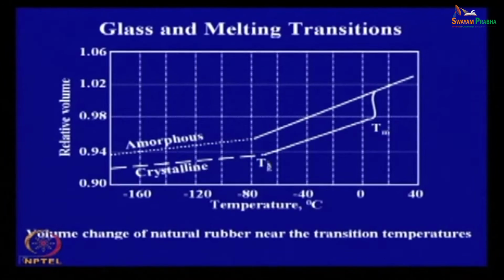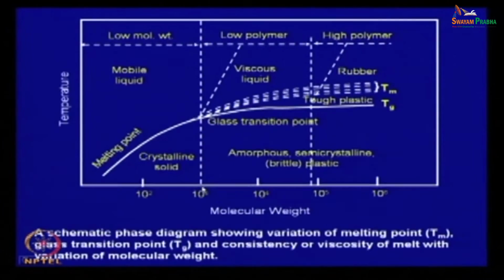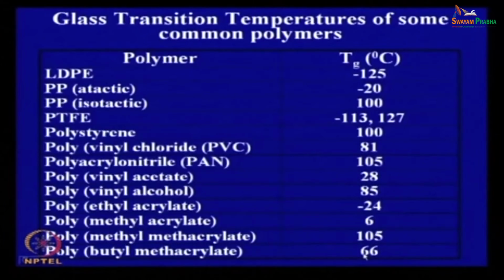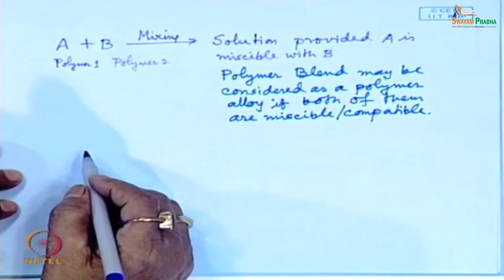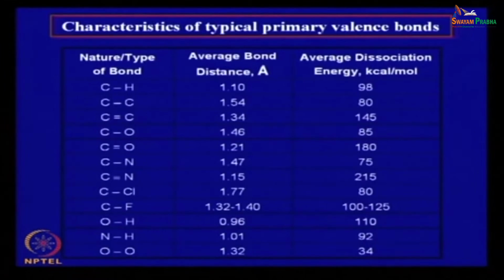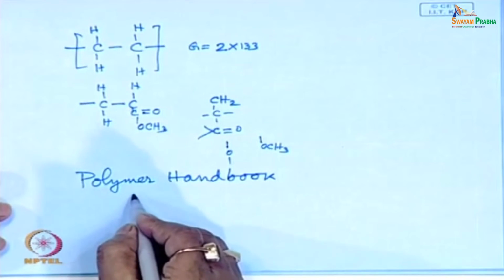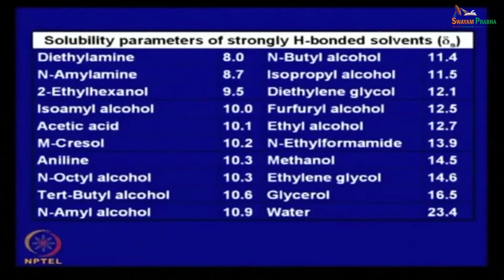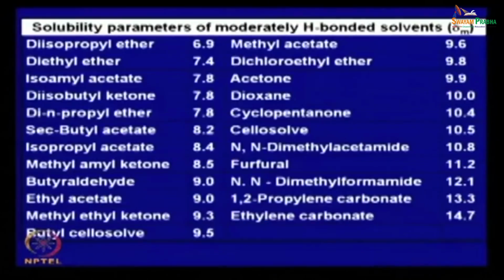Structure and Properties of Polymers (Contd.)